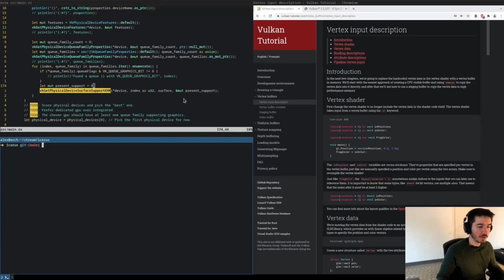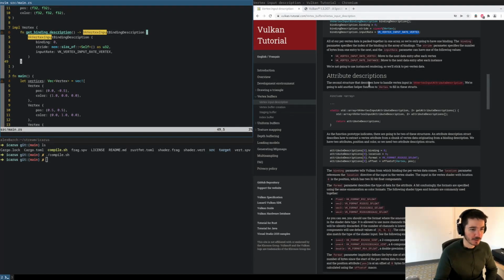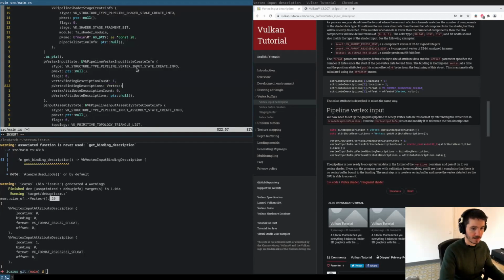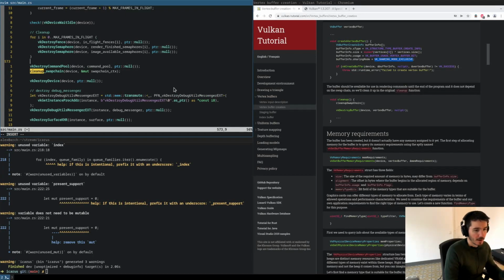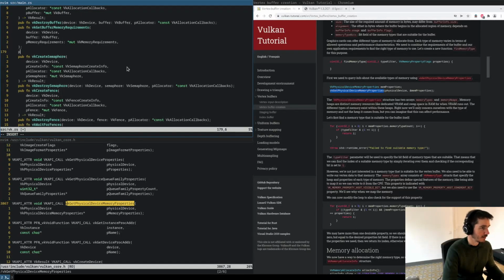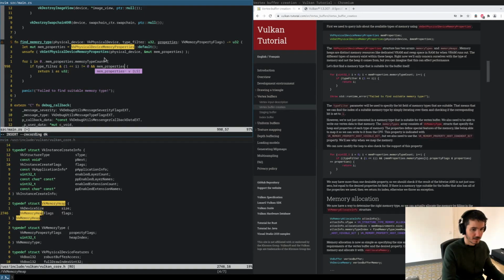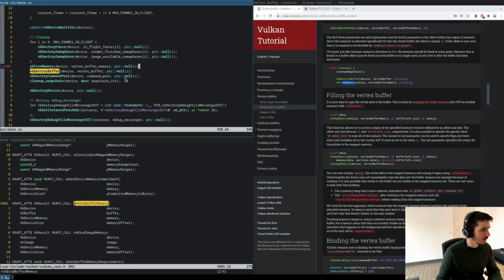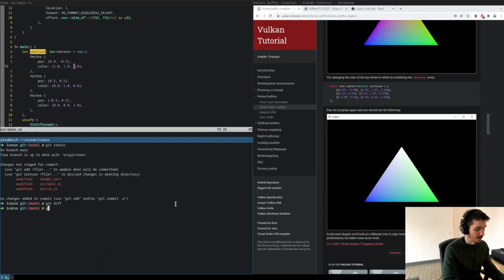Vulkan 12: Vertex Buffers